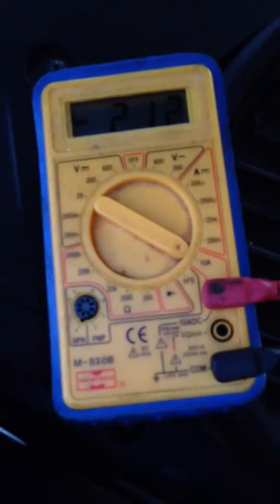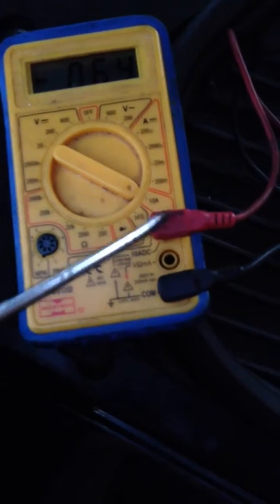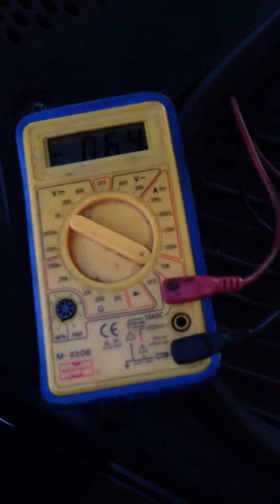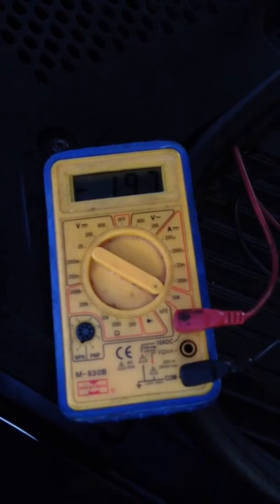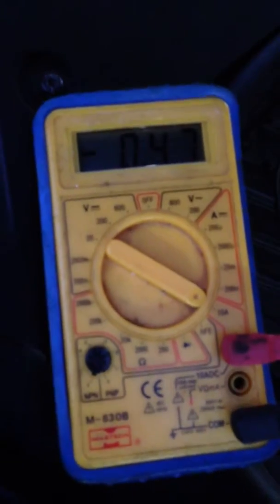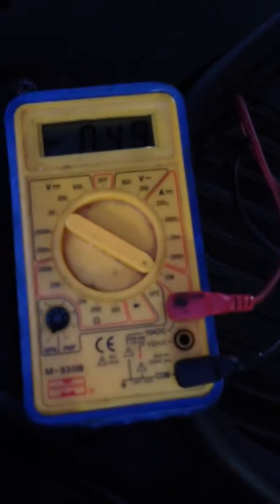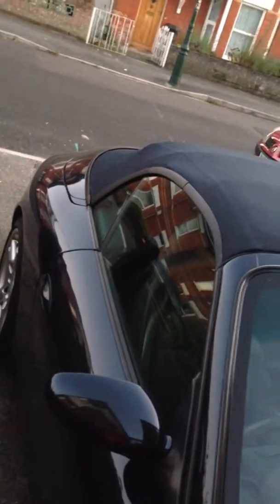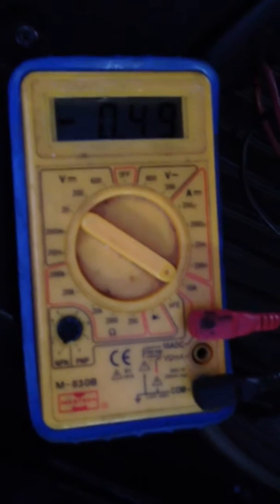Porsche 996 battery drain issue - video 1 with the digital volt meter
Hi all
This is the first video. My battery on my 1999 996 seems to go flat very quickly so this first video is me hopefully correctly testing for current drain using the amp setting.
Hopefully I've got the meter reading correctly.

After this test, I will then pull each fuse and see how the meter reacts to hopefully find the fuse which is loosing a lot of current :)

Cheers
Paul